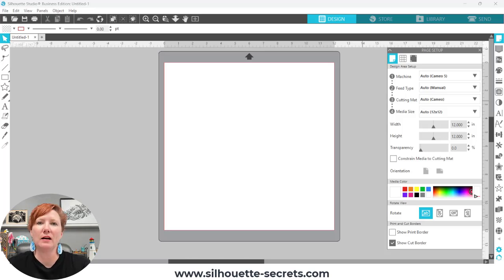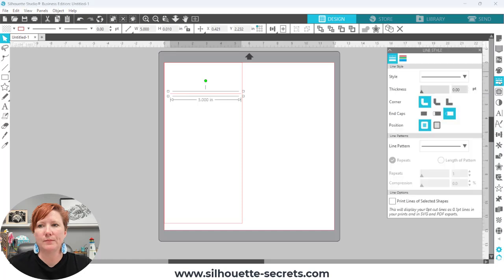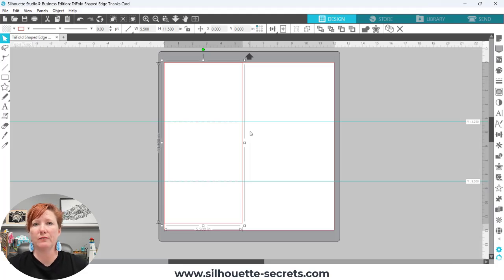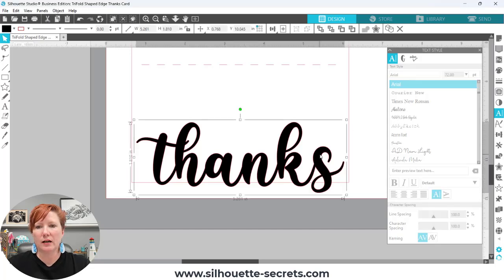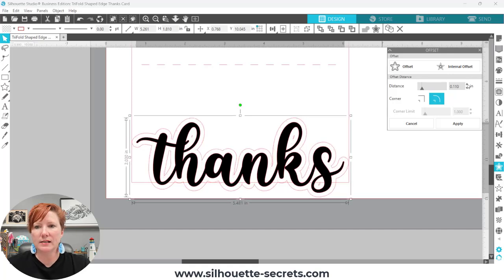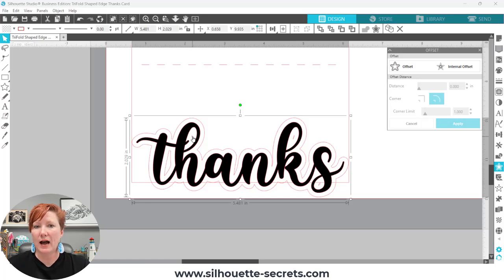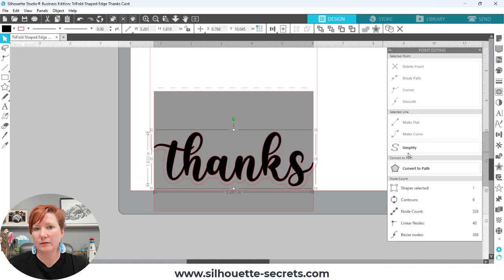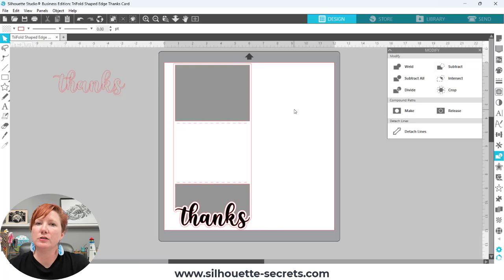Silhouette Studio Tutorial | How to Create a Tri-Fold Shaped Edge Card Step-by-Step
In this Silhouette Studio tutorial, I’ll walk you through how to design and create a Tri-Fold Shaped Edge Card — perfect for birthdays, holidays, and special occasions! 🎉

Learn how to use Silhouette Studio tools to design custom shapes, align your panels, and create fold lines for professional-looking handmade cards.

Whether you’re using a Silhouette Cameo, Portrait, or Curio, this project is a great way to expand your skills and create something truly unique.

👉 In this video, you’ll learn:
• How to set up a tri-fold card design in Silhouette Studio
• Tips for creating shaped edges and decorative borders
• How to use score lines for perfect folds
• Ideas for customizing your card with print & cut or patterned paper

🎨 Perfect for card makers, paper crafters, and Silhouette beginners who want to take their designs to the next level!

I'm asked often how you can support Silhouette Secrets+ and a coffee helps out (sometimes it turns to a glass of wine too) ;) Thank you for your support!

- Adhesive Tape Runner
- Tape runner refill
- SuperTite Precision Craft Glue
- Precision Tip bottle
- Copy Paper
- Bone folder